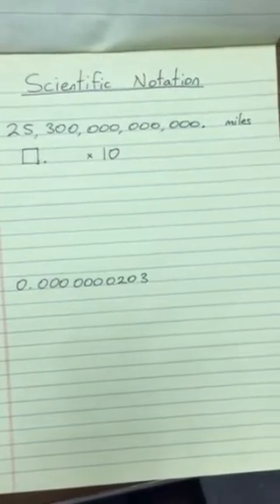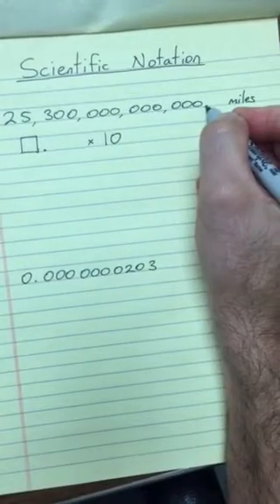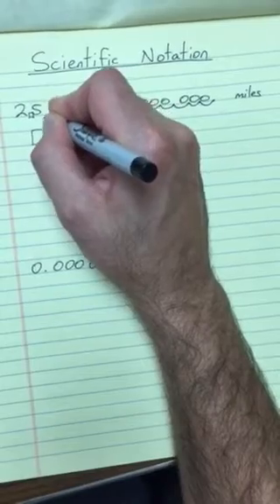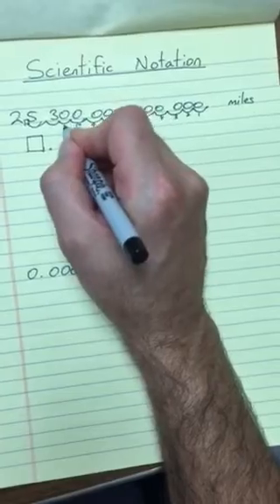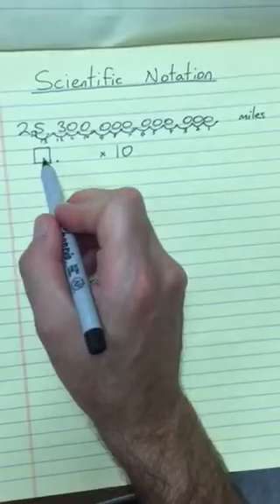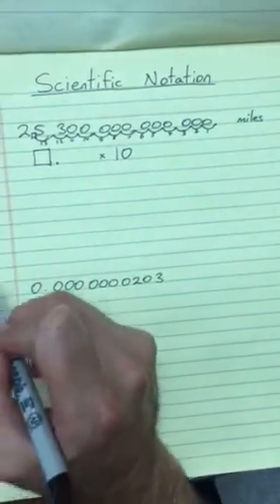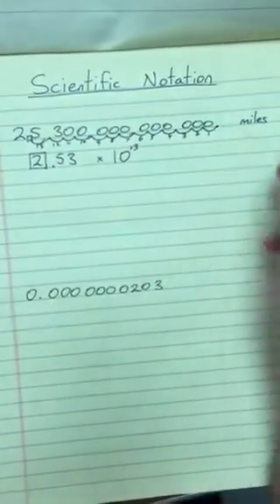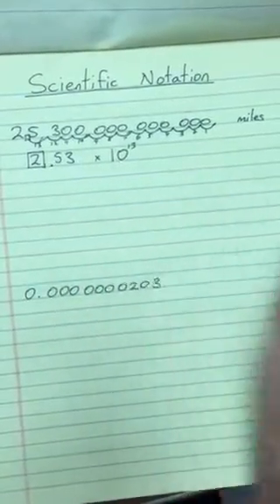Standard Notation to Scientific Notation